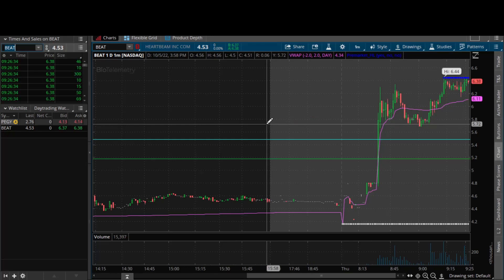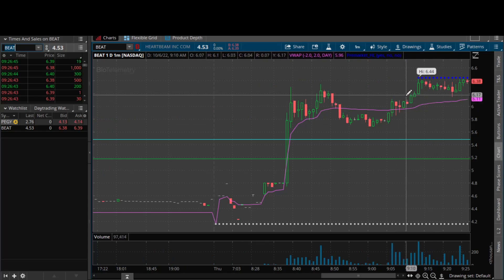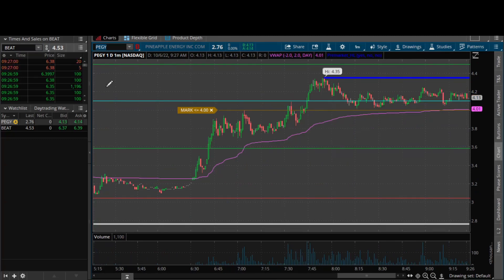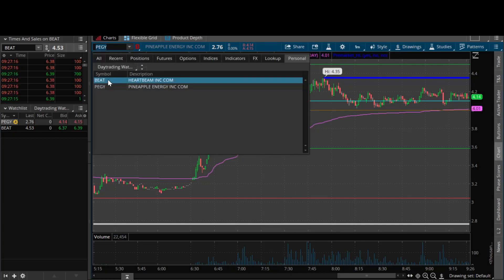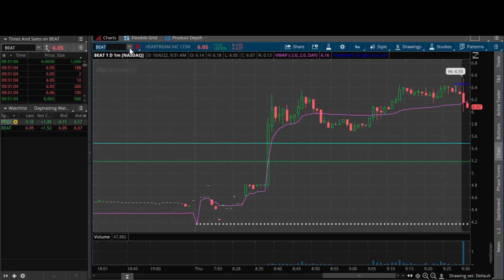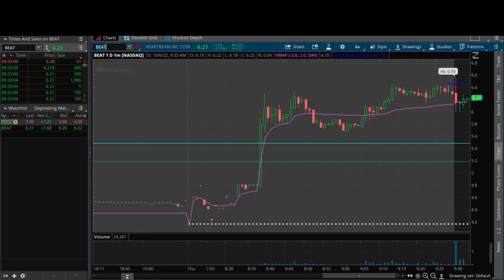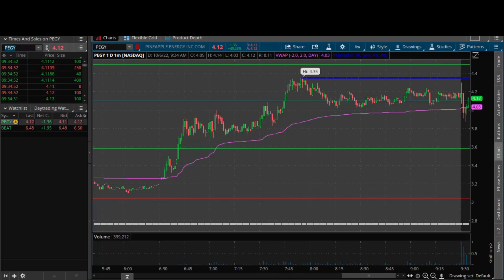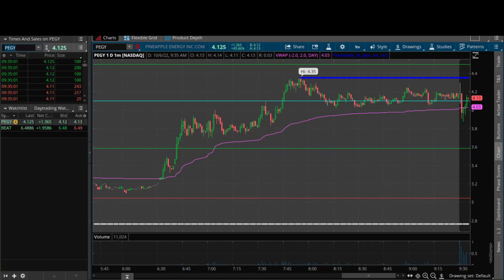Live Trading From The 1% Club!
This is live audio from my premium chatroom the 1% Club. In the 1% Club I provide alerts on mic, watchlists and daily video lessons.